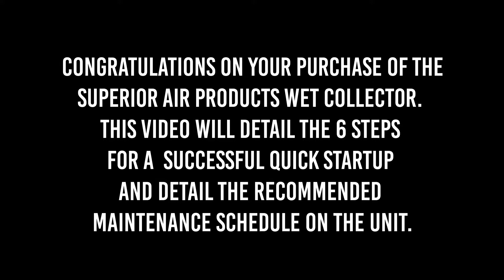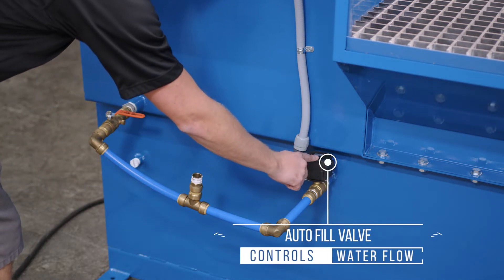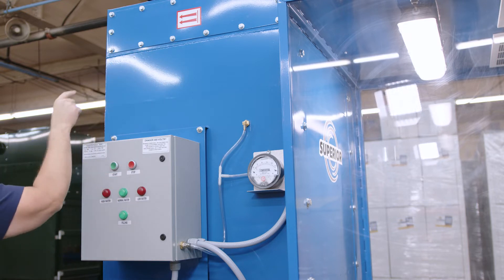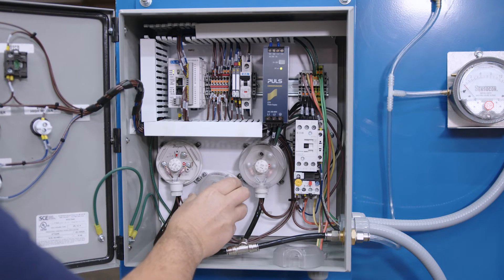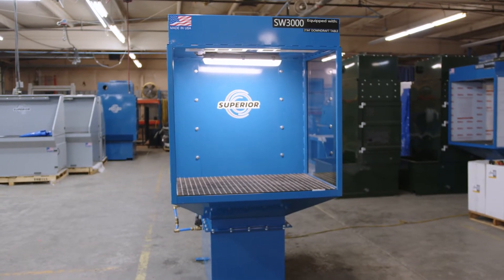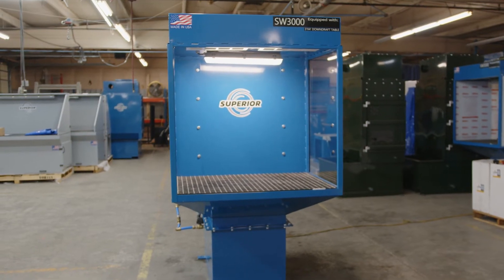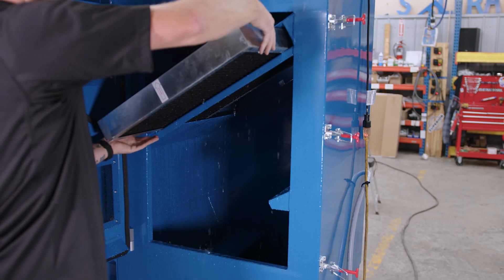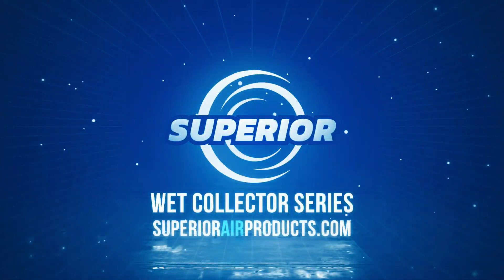Wet Collector Startup Guide